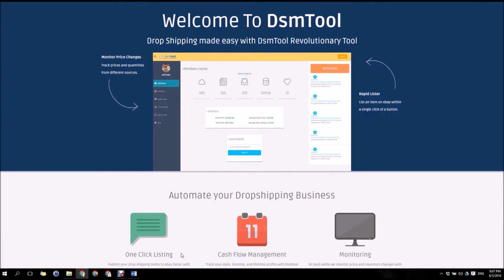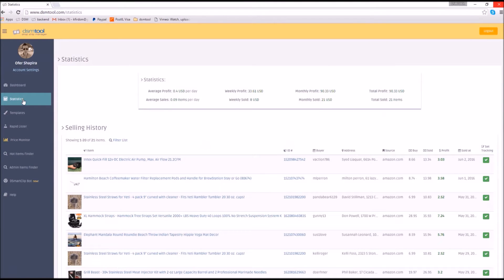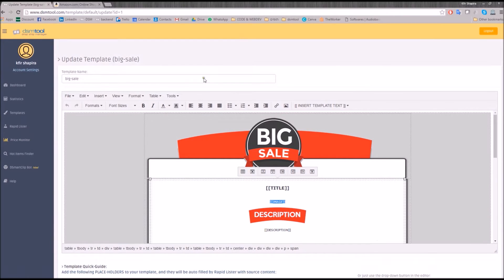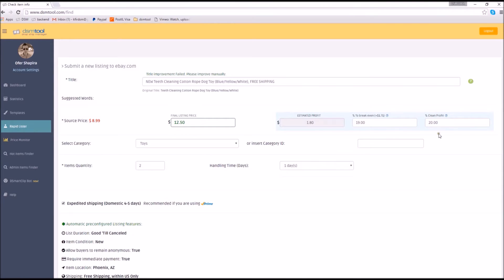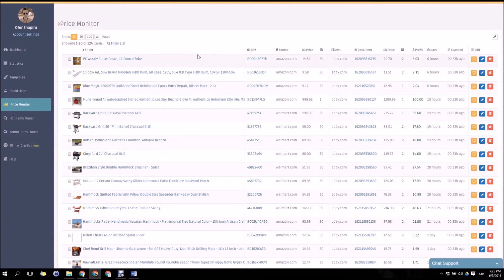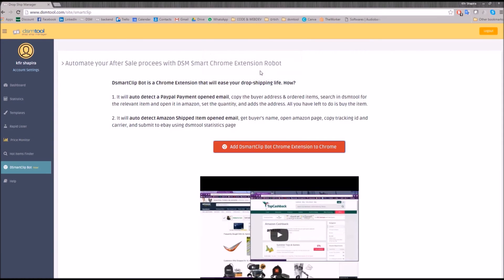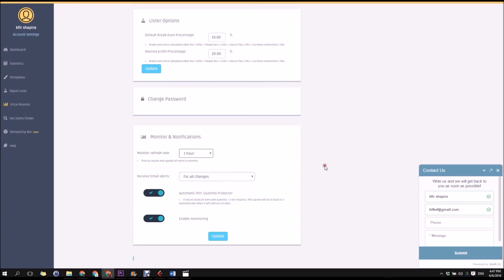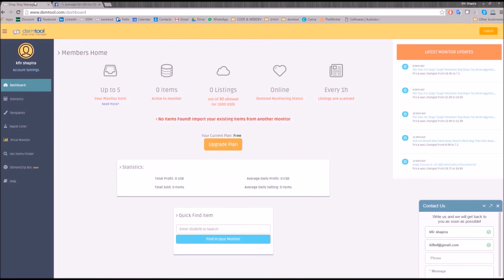DSM Tool - Overview [Explained]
Welcome to DSM Tool, where drop shipping is made easy! This video will show you how fast and easy dropshipping can be using our tool.